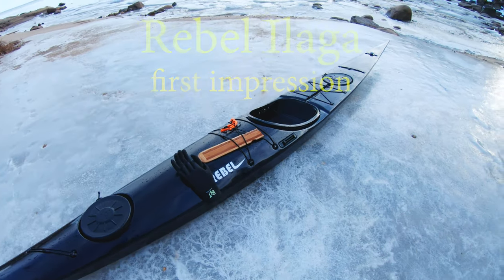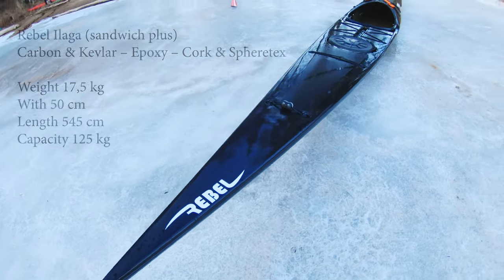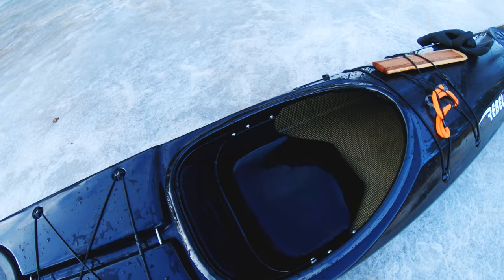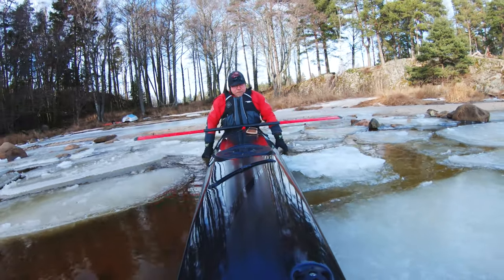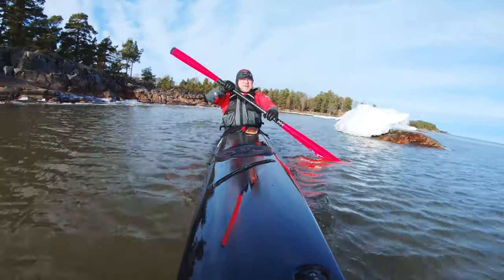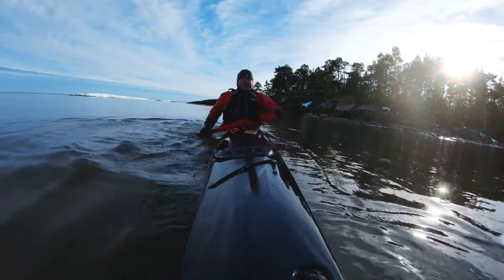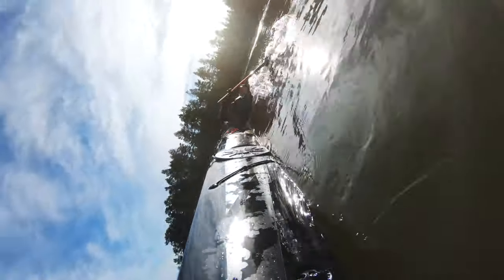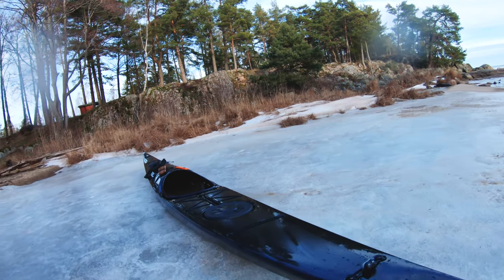Rebel Ilaga, first impression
Trying out my new kayak, the Rebel Ilaga. It was very cold in the water so I just did a few rolls. Very nice kayak and of course a black one!